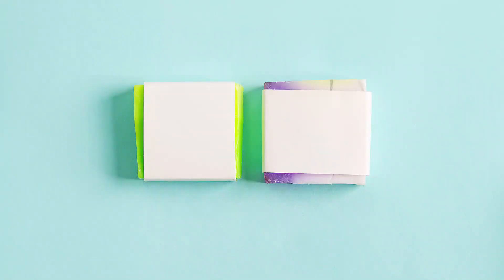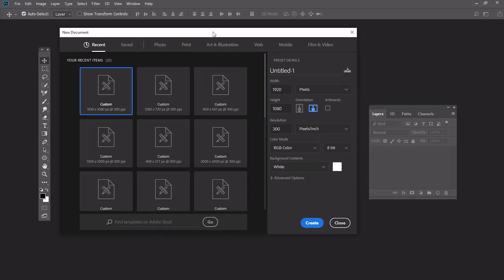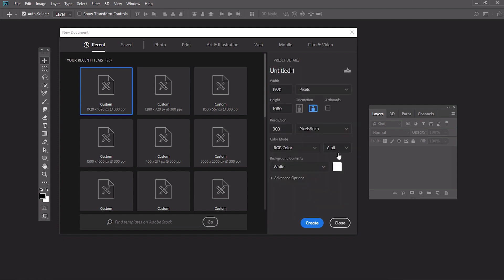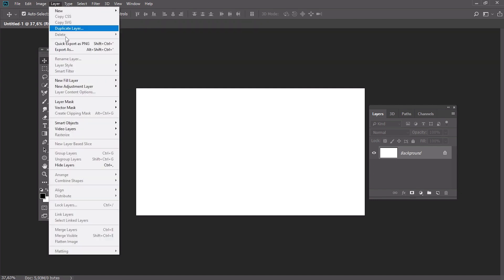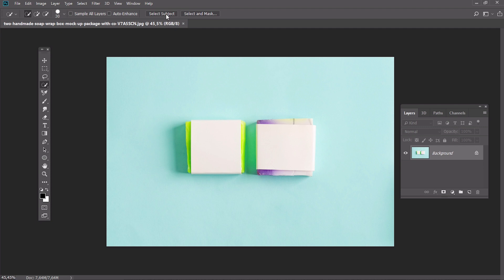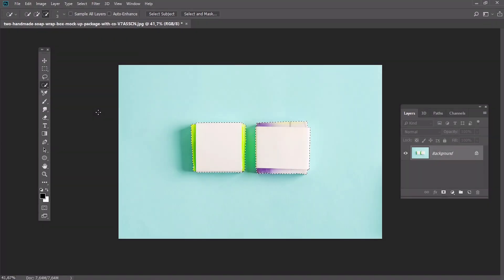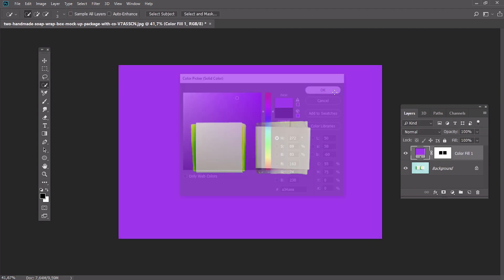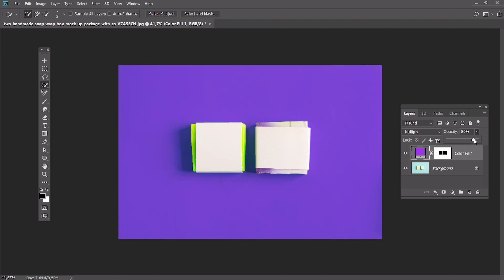How to Change the Background Color in Photoshop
Not sure how to change the background color in Photoshop? Follow along with this quick video and discover exactly how it's done! ► Download Unlimited Stock Photos, Fonts & Templates with Envato Elements

In this tutorial, you'll learn a couple of different ways of changing the background color in Photoshop: using the Fill function and using a solid color fill layer. You'll also learn how to change the background color of a photo.

Jump to the section you're most interested in:

00:08 - How to change the background color in Photoshop
00:28 - How to change the background color to white using the Fill function in Photoshop
00:42 - How to change the background color using a solid color fill layer in Photoshop
00:58 - How to change the background color of a photo in Photoshop

Read more on How to Change the Background Color in Photoshop on Envato Tuts+

Envato Tuts+
Discover free how-to tutorials and online courses. Design a logo, create a website, build an app, or learn a new skill